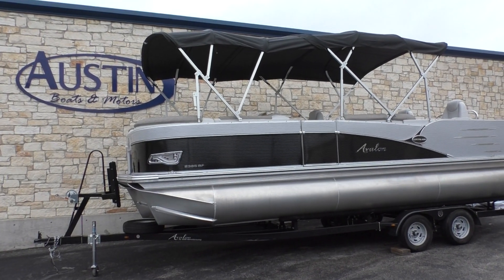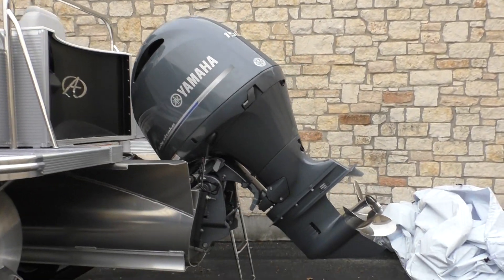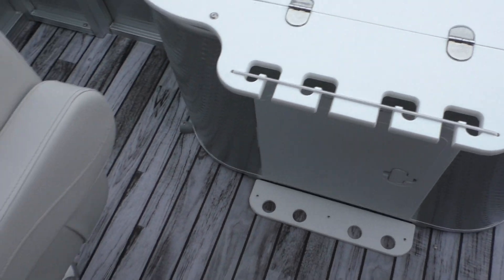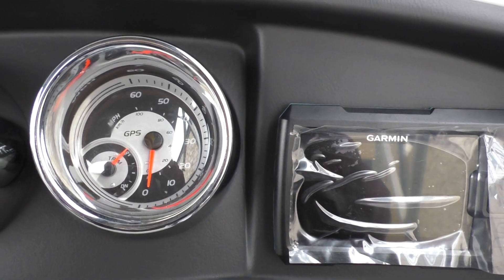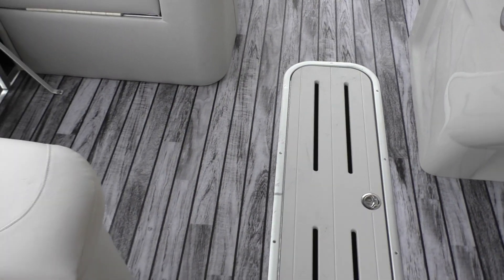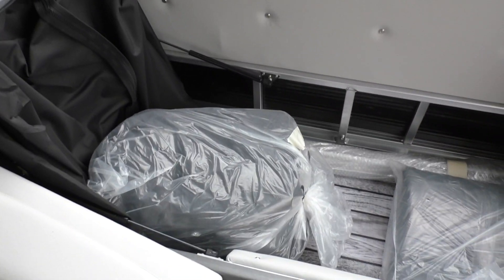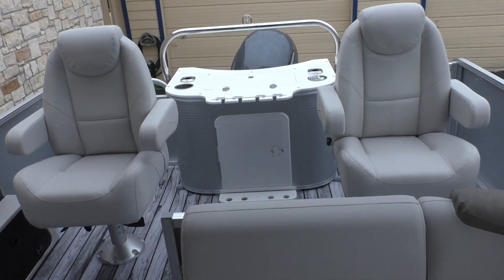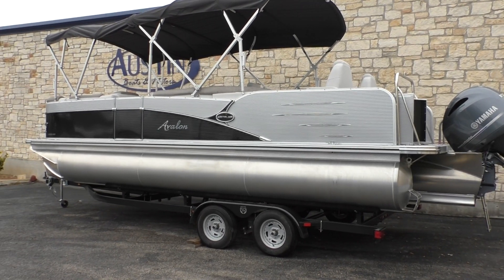2019 Avalon 23 CAT RF For Sale at Austin Boats and Motors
Included Features: Yamaha F150LB four stroke engine, exterior color - white, secondary wall color, silver interior package, Blue Ice lighting package, Sports Performance package on pontoons, Ski Locker - in tube storage, Ski Tow bar, Burano steering wheel upgrade, battery selector switch, half front gate with trolling motor socket, 4 quick release bouy holders, privacy station, stainless steel seat cladding inserts, rod box, mooring cover, low back reclining Commander chairs, chrome docklight assembly, Buckskin interior package, brown woodgrain flooring, stainless steel prop, 6 infinity speakers, bolted deck upgrade, curved acrylic table with base, and a 25 quart cooler. or feel free to call or text us at